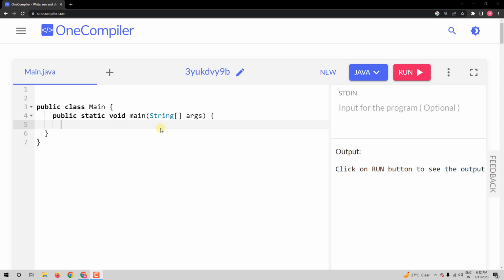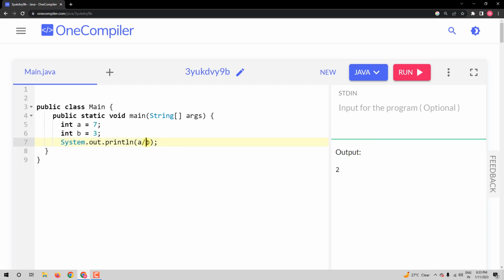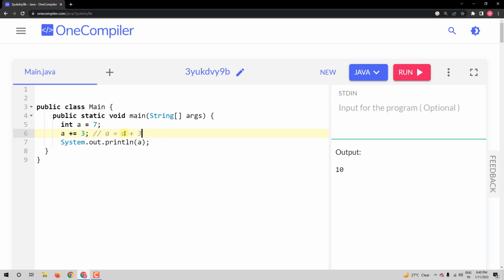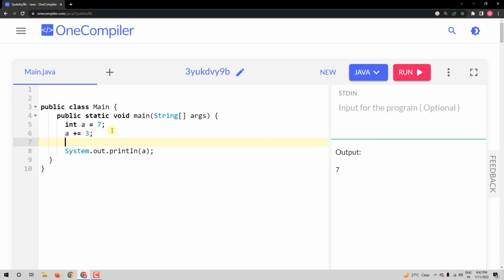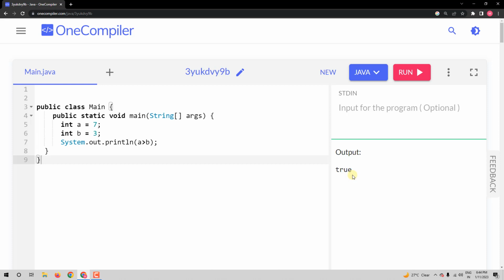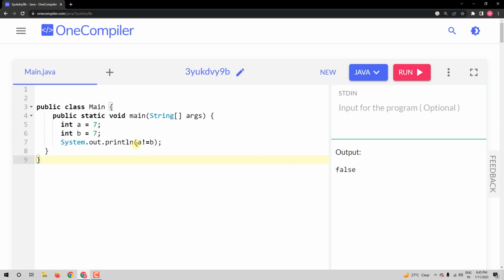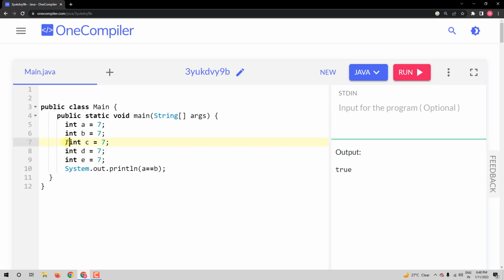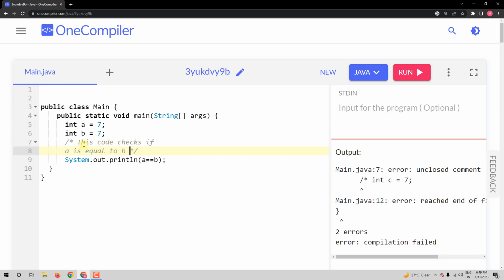Java For Absolute Beginners - 04 - Operators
Hello everyone,

In this video, we will learn about operators in Java.

Cheers!